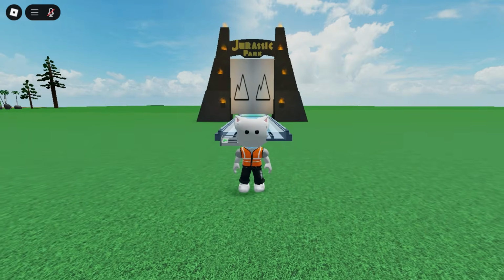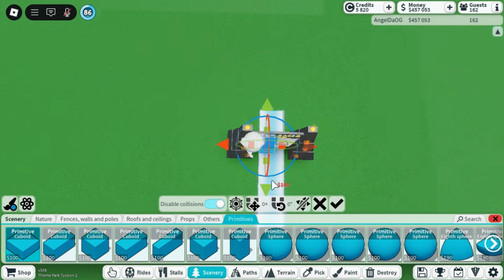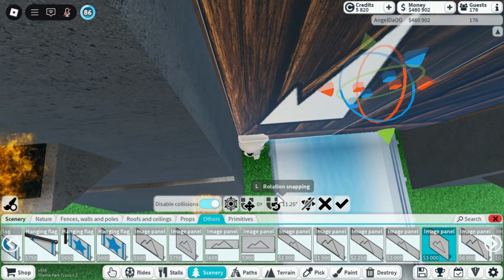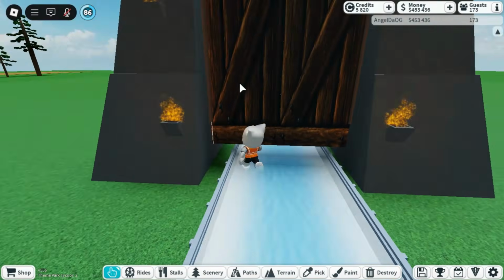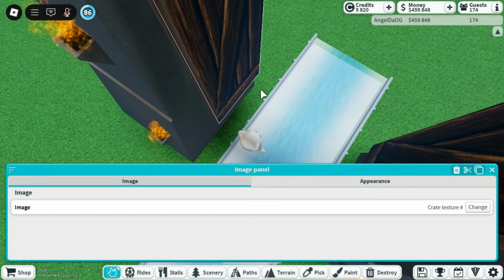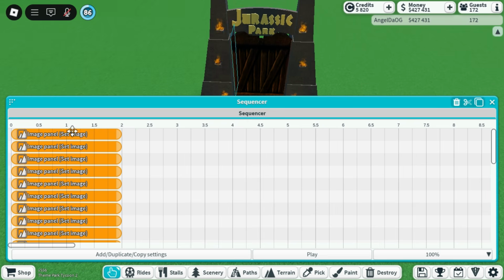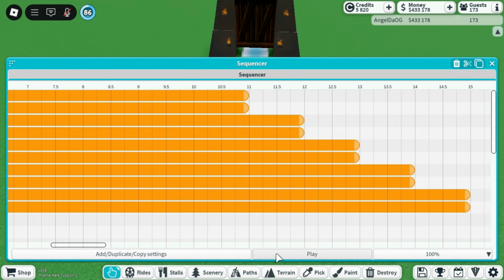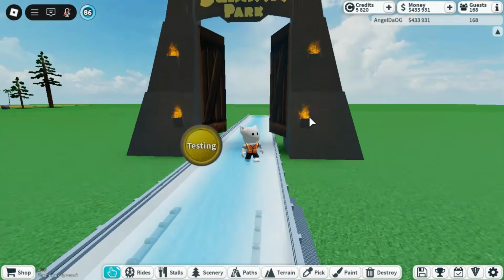How to Make Opening Doors in Theme Park Tycoon 2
Just a quick tutorial on how to make opening doors in Theme Park Tycoon 2.

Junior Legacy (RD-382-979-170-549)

Image Decals:
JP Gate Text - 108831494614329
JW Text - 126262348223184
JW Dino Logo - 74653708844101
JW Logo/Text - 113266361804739